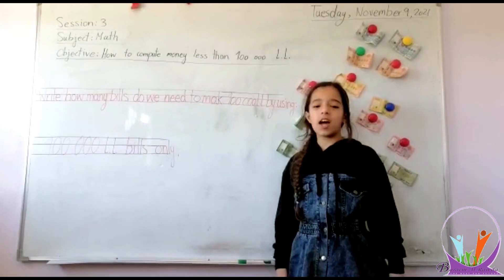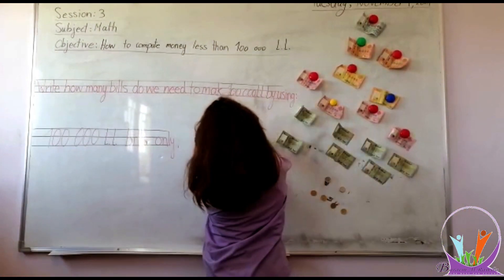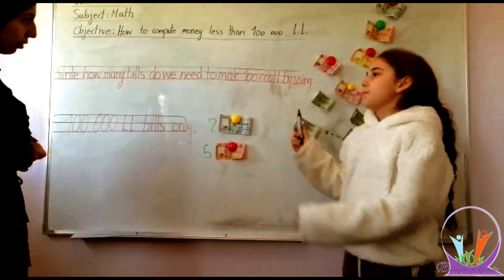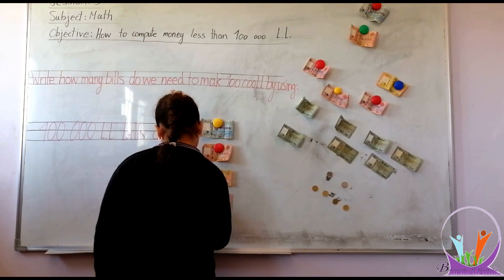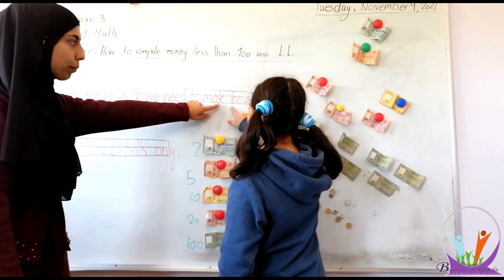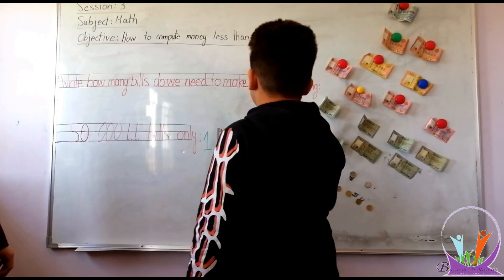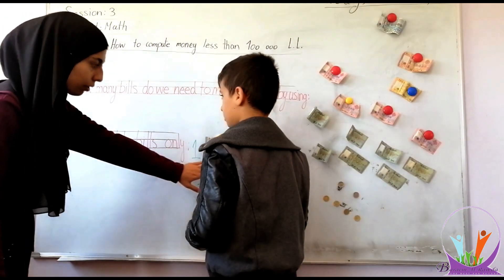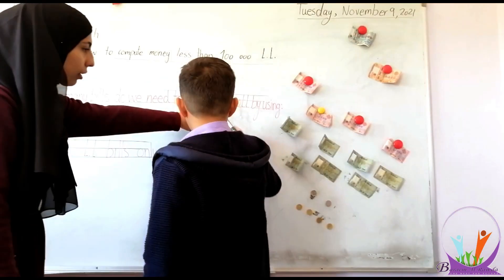Math - Grade four - How to compute money less than 100000L.L